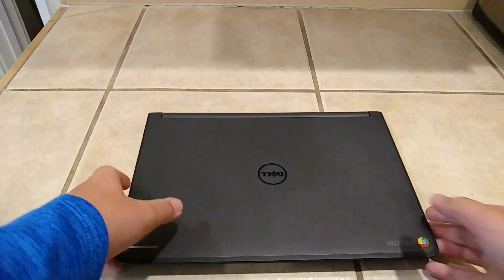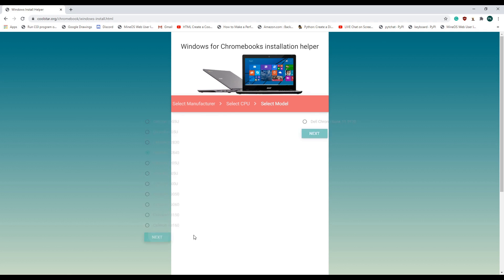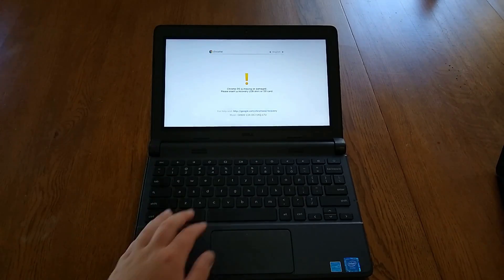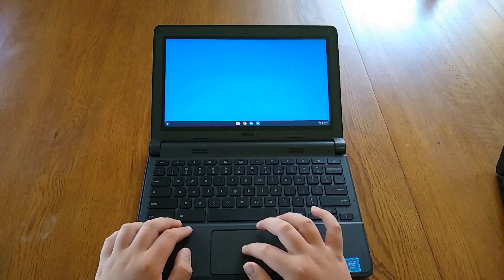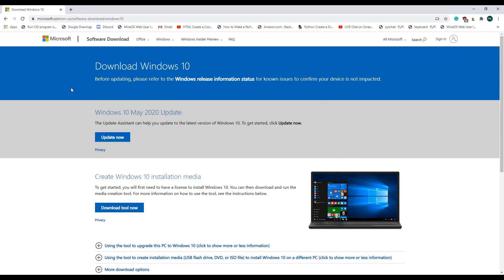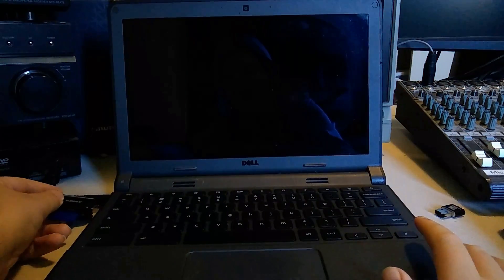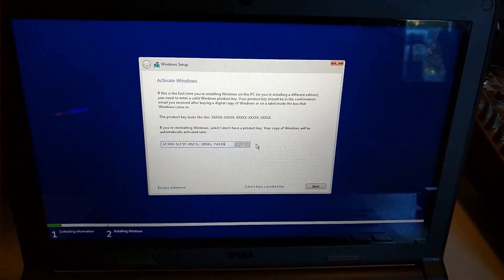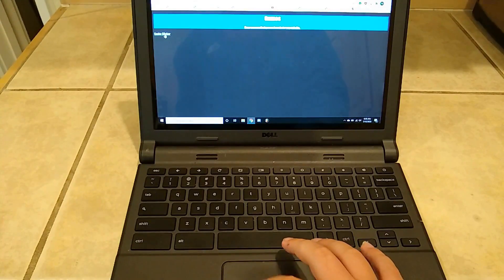How to Install Windows 10 on a Chromebook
This video is a tutorial on how to install Windows 10 on a Chromebook. It's really quite easy to do.

If you wish to install another OS such as Ubuntu or another Linux-based operating system, just follow the same process, but when installing Windows, use a different operating system. You will also need different drivers than the ones listed on the instruction website.

Install Command:
cd; curl -LO mrchromebox.tech/firmware-util.sh && sudo bash firmware-util.sh